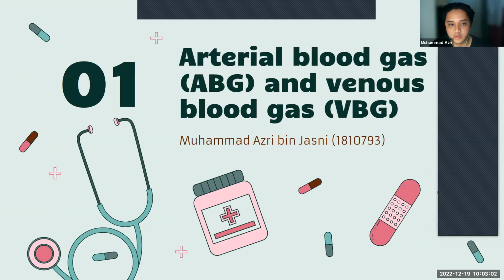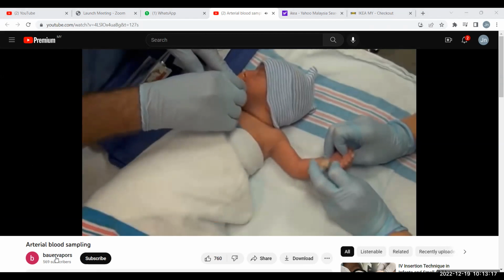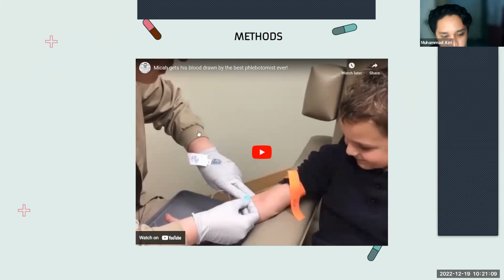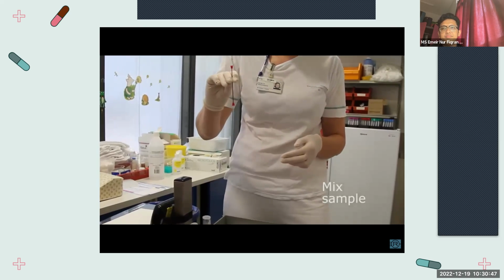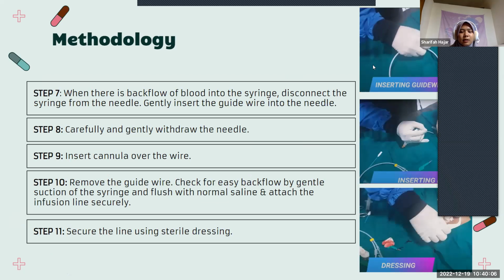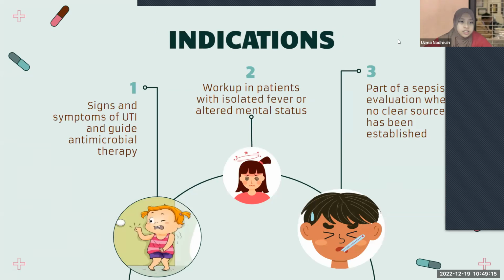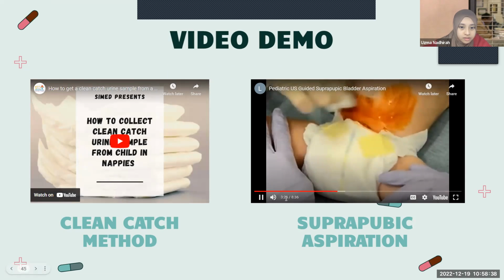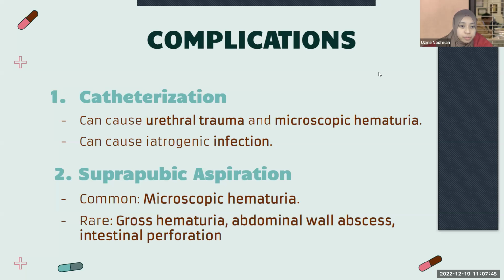Seminar Procedure with Dr Chan [Y5B1 2022_2023]